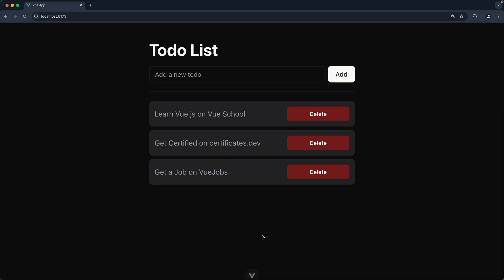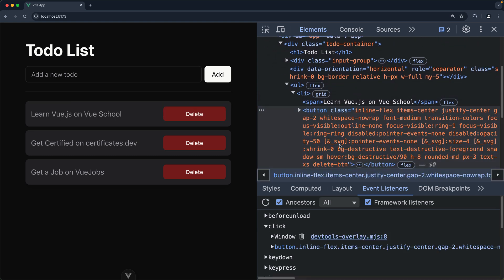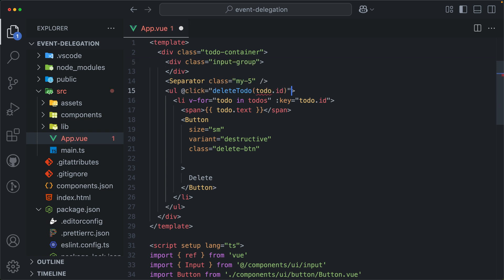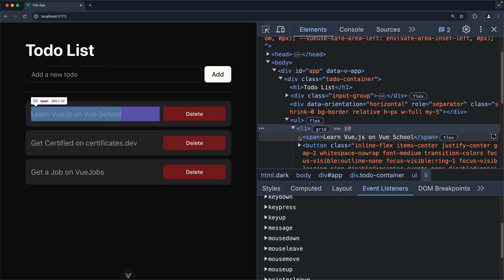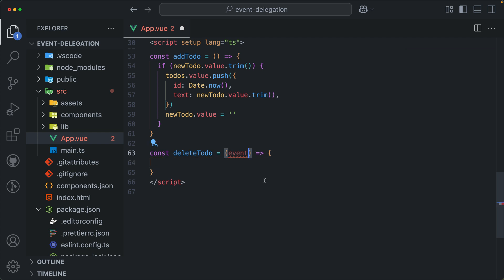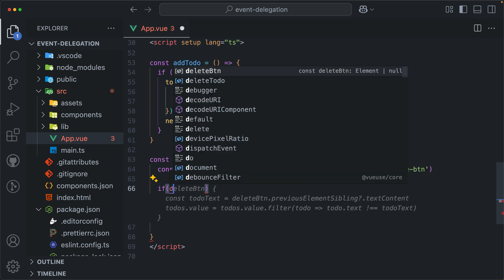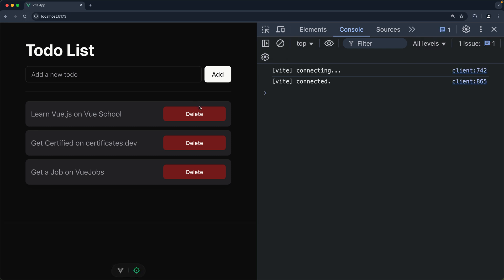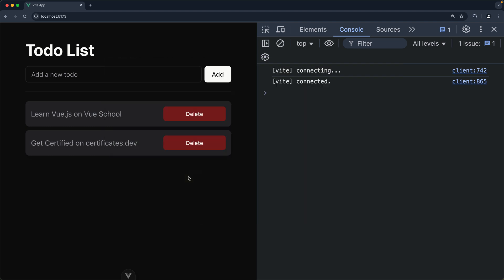Event Delegation in Vue.js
🚀 Master Event Delegation in Vue.js 3 with the Composition API!
In this tutorial, I’ll show you how to optimize your Vue.js apps using event delegation. We’ll build a todo list where the parent element handles all click events, making your code more efficient and scalable.

✨ What You’ll Learn:
- The magic of event bubbling and how to leverage it
- How event delegation works
- Why it’s better than attaching listeners to every element
- How to handle dynamic lists with a single event listener

Want more performance tips? Check out The Ultimate Guide to Vue Performance course

Want to dive deeper into Vue.js in general? Check out Vue School for top-notch courses and tutorials